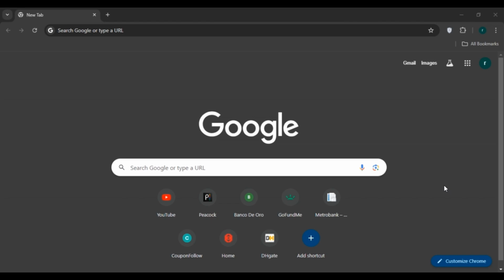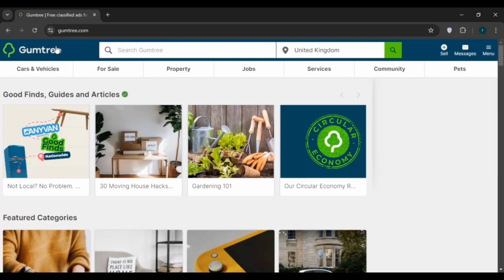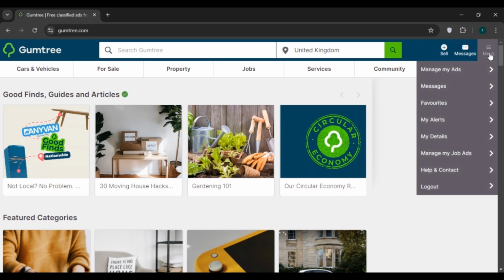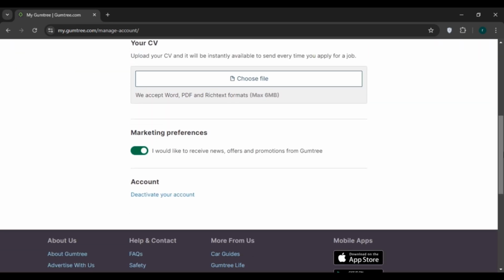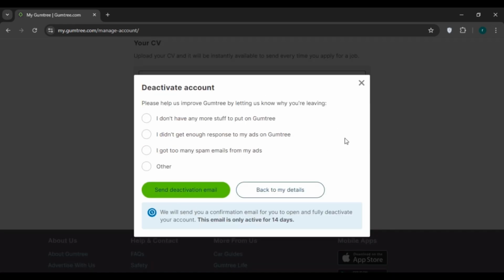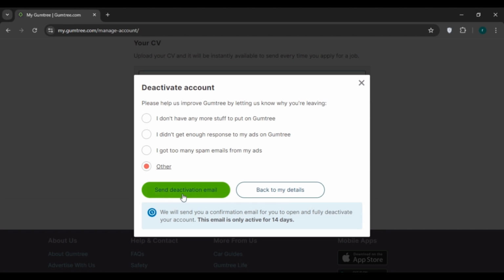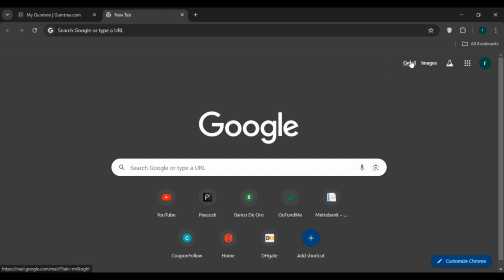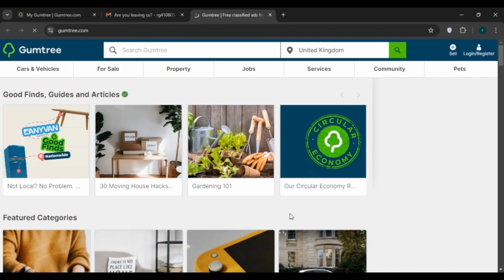How To Delete Gumtree Account 2024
If you need to delete your Gumtree account, this video will guide you through the process. We’ll show you step-by-step how to access your account settings and request account deletion. Whether you’re looking to close your account permanently or just want to take a break, this tutorial covers everything you need to know to ensure your Gumtree account is deleted successfully.